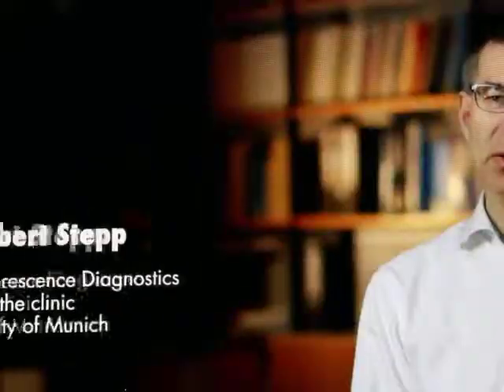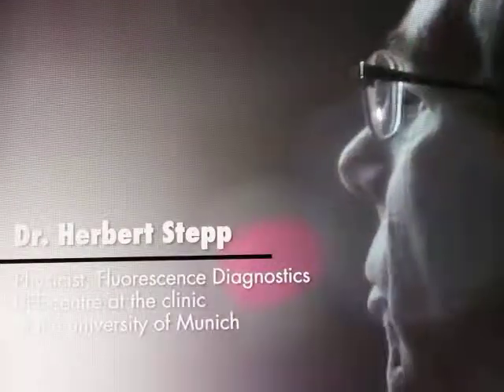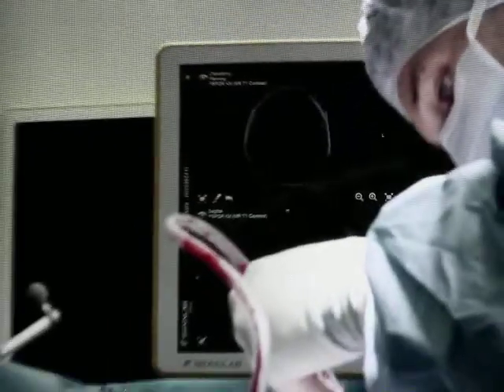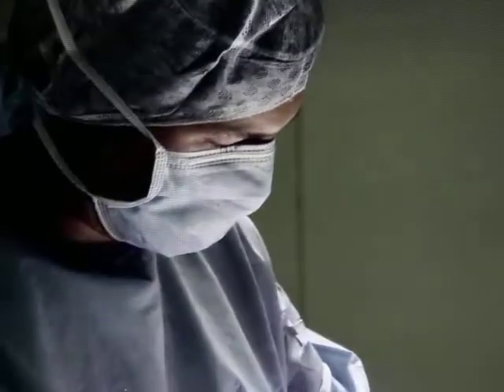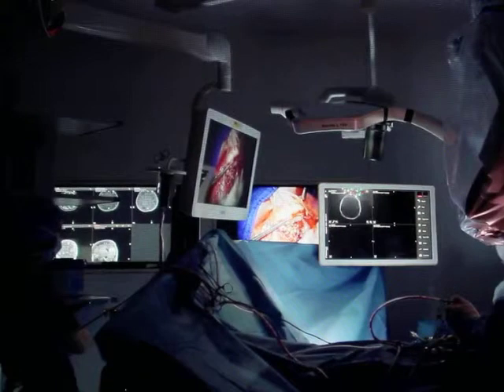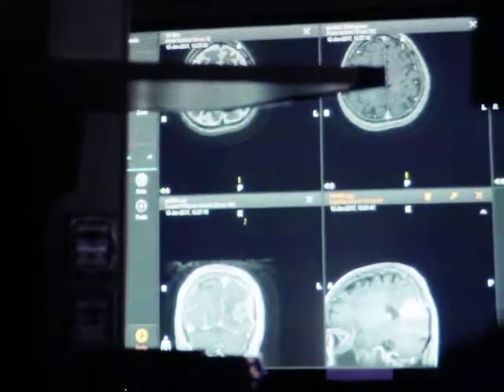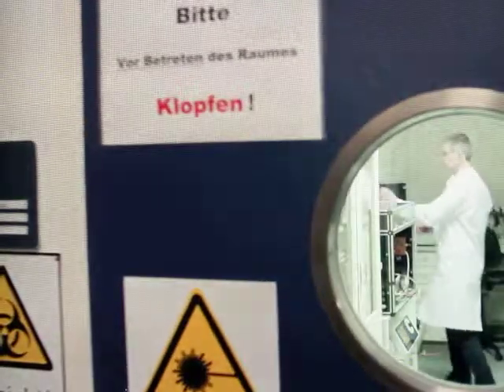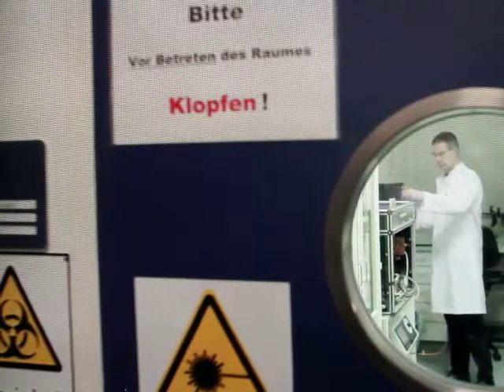Medical Laser Systems. SWISSJIG